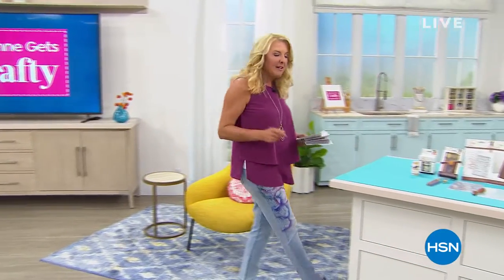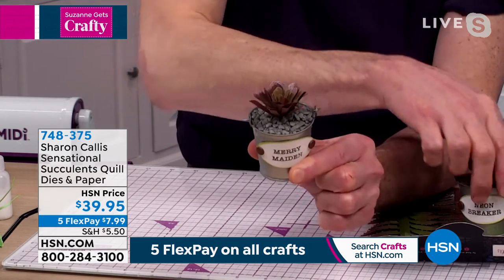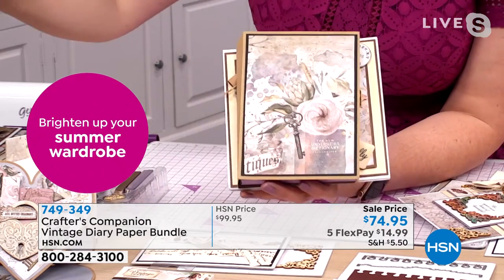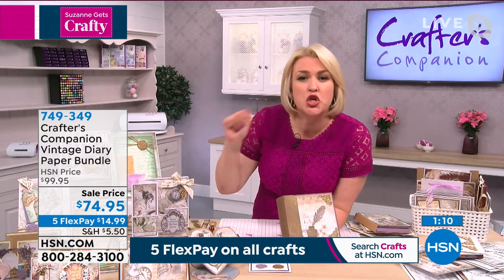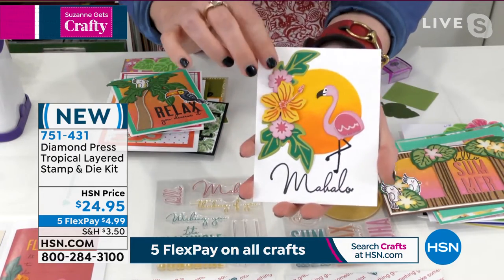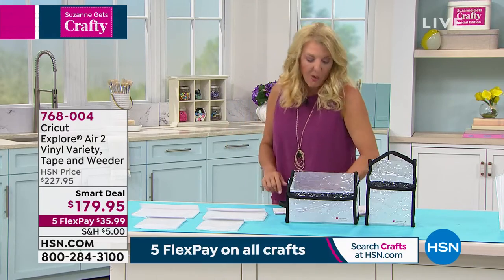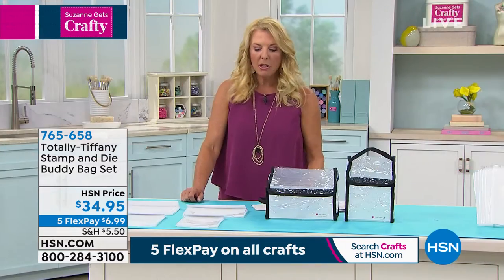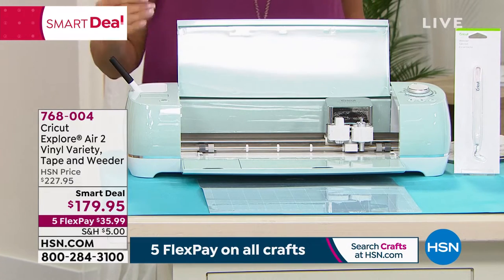HSN | Suzanne Gets Crafty 05.04.2021 - 10 PM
Discover all the fun ways to craft from scrapbooking to sewing to cardmaking with show host Suzanne.